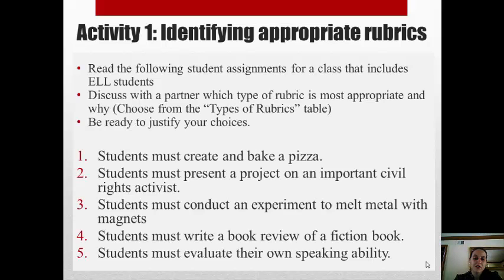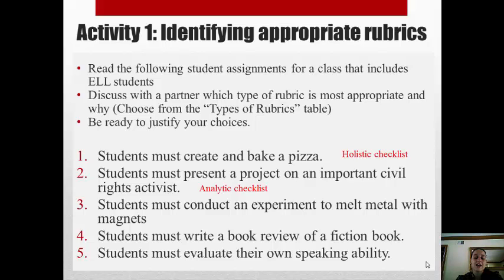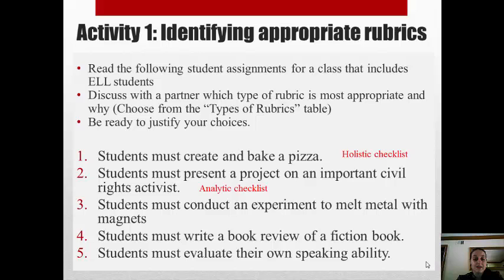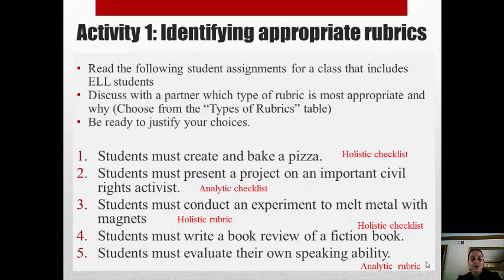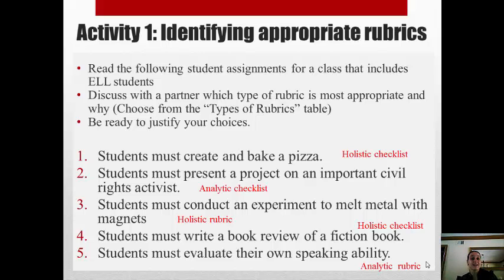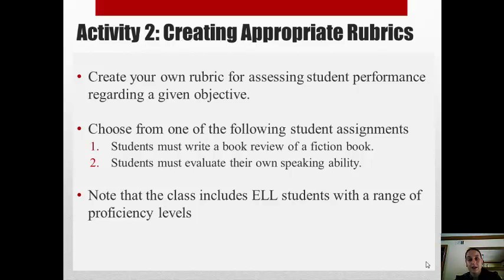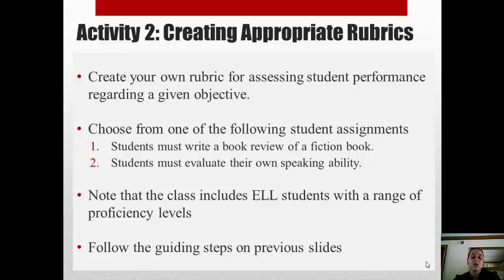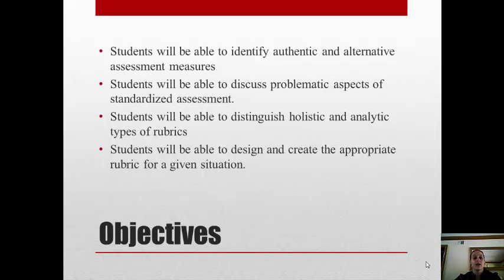Sembiante TSL4080 Unit12 Part3